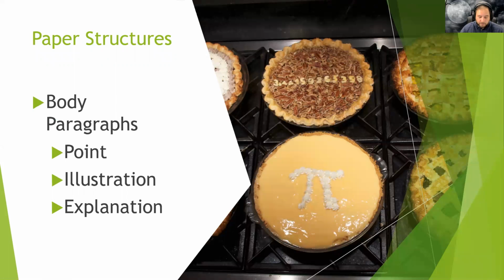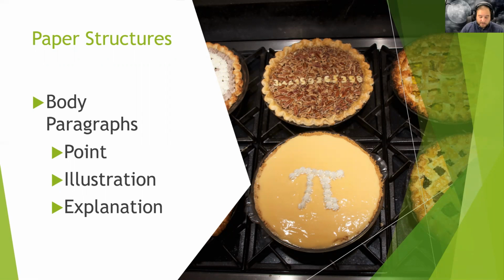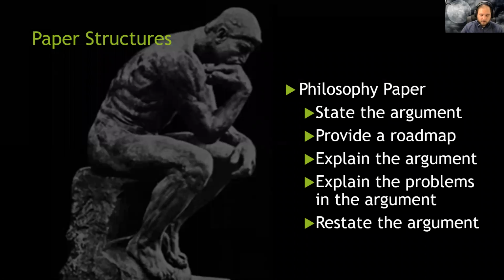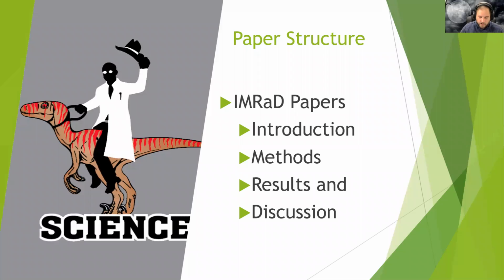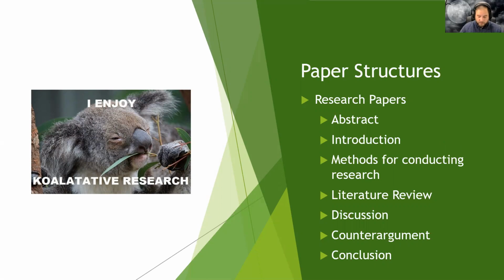Paper and Essay Structures Video